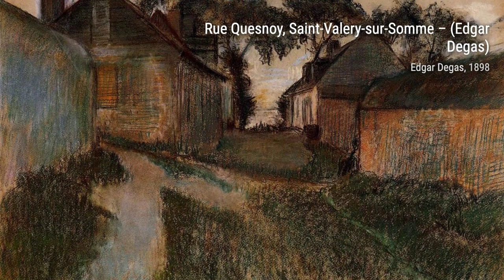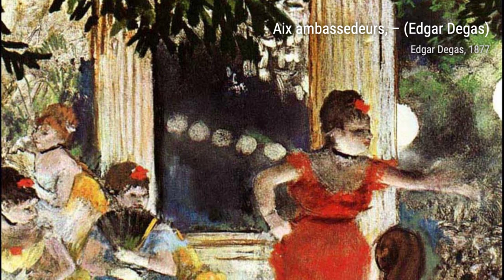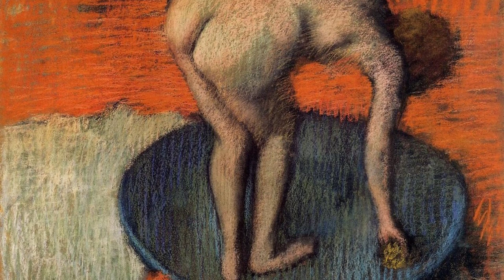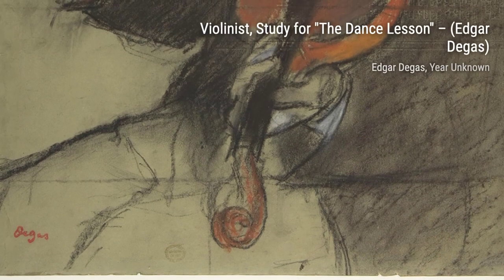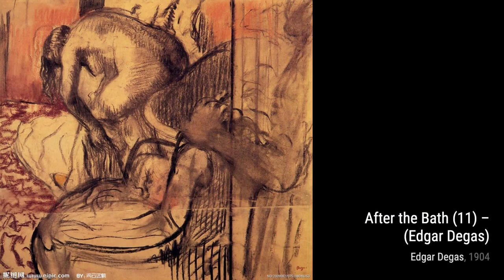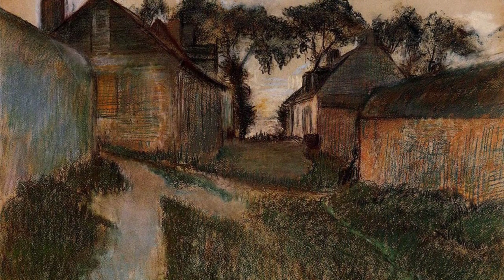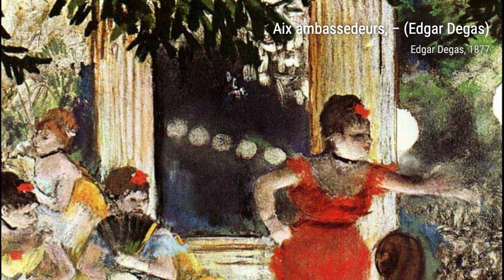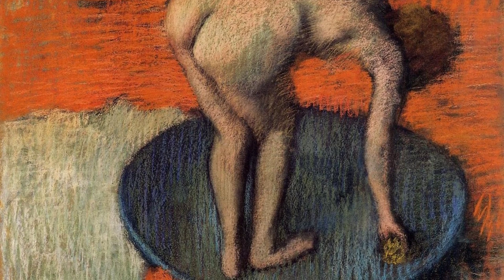832 Drawings and Paintings by Edgar Degas: A Stunning Collection (HD)(Part 9)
Edgar Degas was a French Impressionist artist famous for his pastel drawings and oil paintings.

Degas also produced bronze sculptures, prints and drawings. Degas is especially identified with the subject of dance; more than half of his works depict dancers. Although Degas is regarded as one of the founders of Impressionism, he rejected the term, preferring to be called a realist, and did not paint outdoors as many Impressionists did.

Degas was a superb draftsman, and particularly masterly in depicting movement, as can be seen in his rendition of dancers and bathing female nudes. In addition to ballet dancers and bathing women, Degas painted racehorses and racing jockeys, as well as portraits. His portraits are notable for their psychological complexity and their portrayal of human isolation.

At the beginning of his career, Degas wanted to be a history painter, a calling for which he was well prepared by his rigorous academic training and close study of classical art. In his early thirties he changed course, and by bringing the traditional methods of a history painter to bear on contemporary subject matter, he became a classical painter of modern life.